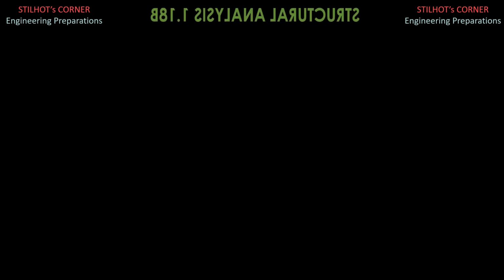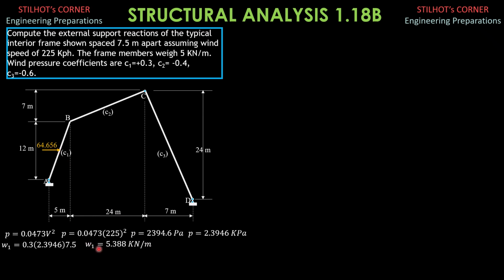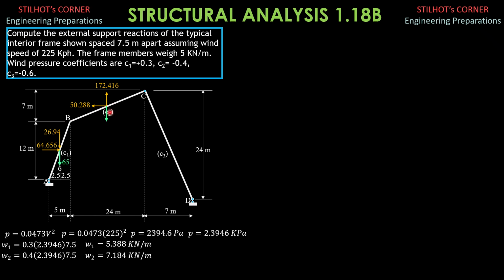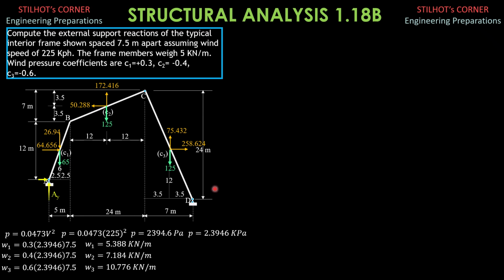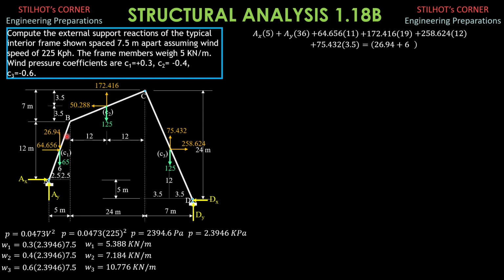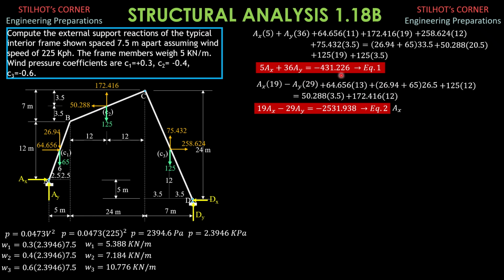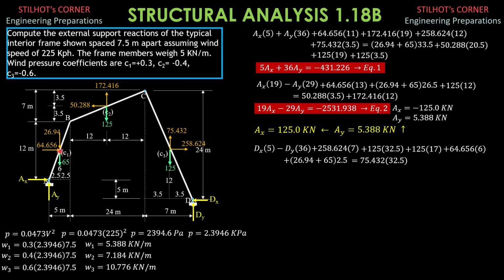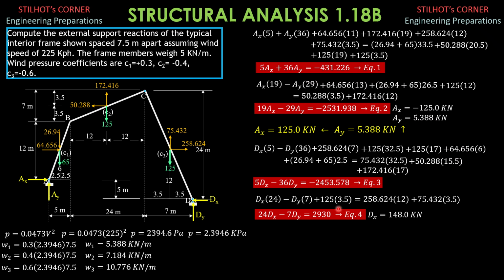STRUCTURAL ANALYSIS 1.18B on WIND LOADS